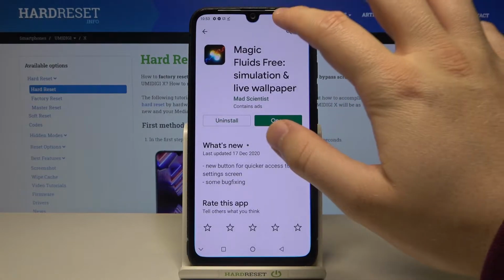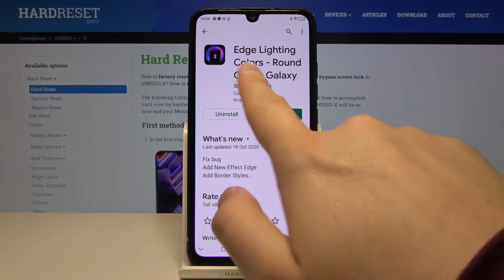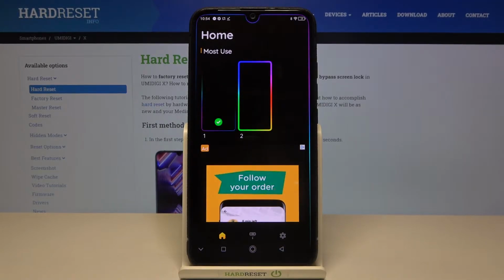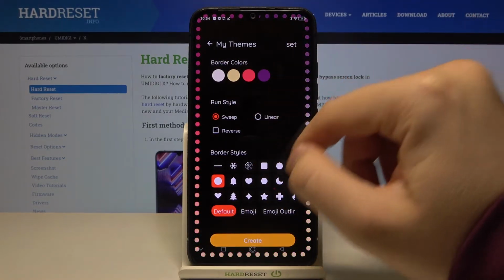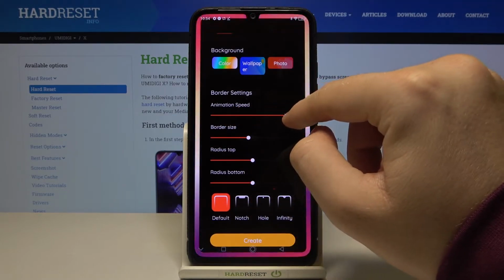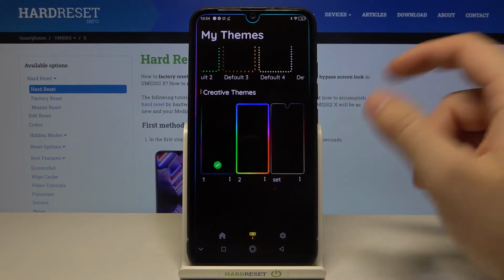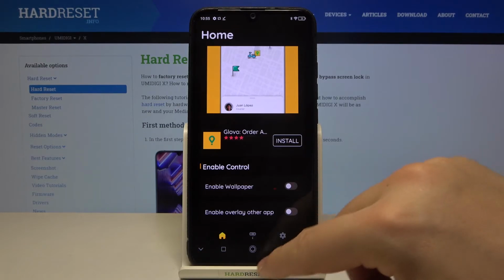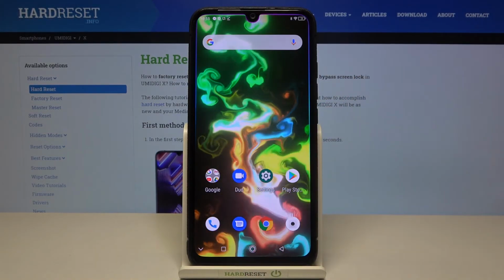How to Install Lighting Edges on UMIDIGI X – Download Edge Lighting App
To learn more tutorials about UMIDIGI X:
Hello Everyone! What Edge Lighting Colours are? Edge Lighting Colours is a cool Application for your UMIDIGI X that creates chic, vibrant, and colorful borders on the edges of your screen. Edge Lighting also will help you customize the notification animation around the display on your UMIDIGI X. So, if you wish to coolly customize the display on your UMIDIGI X, then open this video tutorial and follow the instructions shown by our expert! If you have any questions, ask them in a comment and we will be happy to answer them. To discover more tutorials about your UMIDIGI X, visit our YouTube Channel.

How to Apply Edge Lighting App on UMIDIGI X?
How to Add Screen Borders with Edge Lighting on UMIDIGI X?
How to Install Edge Lighting on UMIDIGI X?
How to Download and Apply Lightning Edges on UMIDIGI X?
How Customize Lightning Edges on UMIDIGI X?